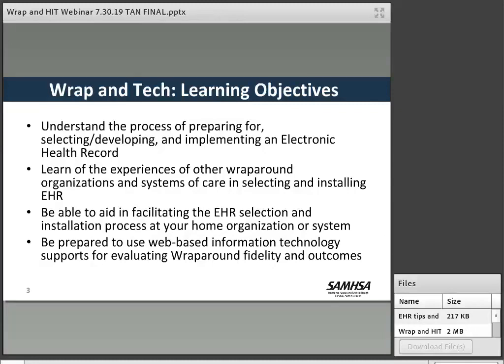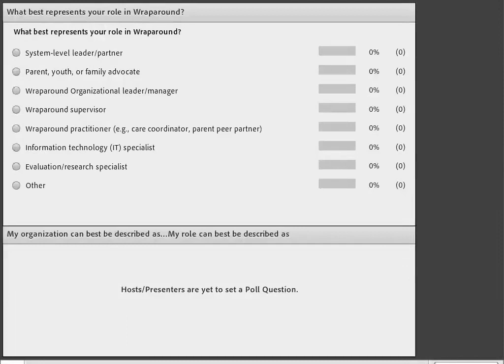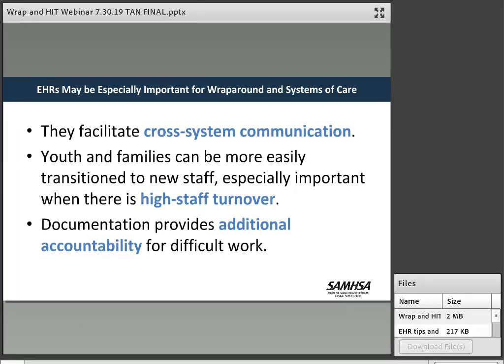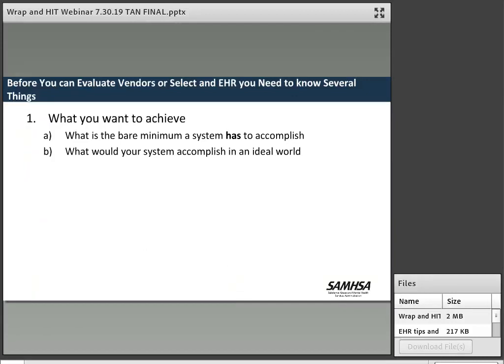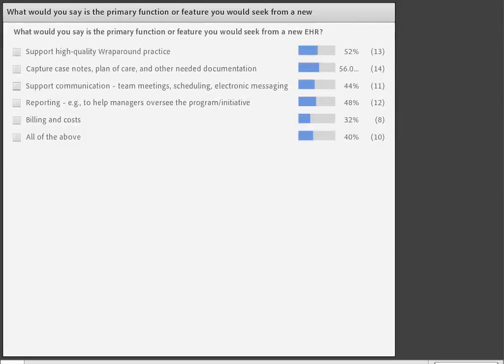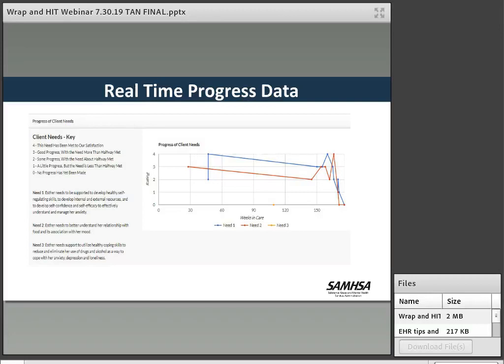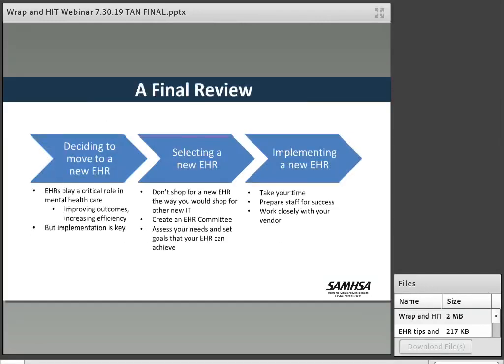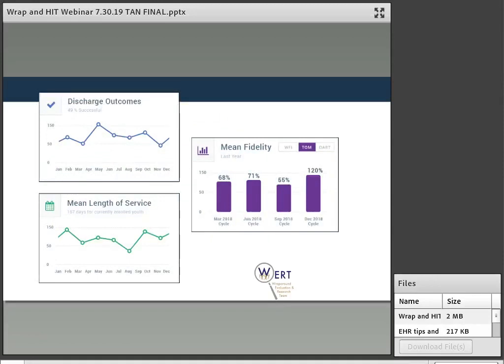NWI Webinar 40: Wrap and Tech: Electronic Health Records, Measurement and Feedback Systems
Hosted by the TA Network, in this webinar members of NWI’s Wraparound Evaluation and Research Team (WERT) at the University of Washington discuss the selection and implementation of Electronic Health Records (EHRs) and other web-based technologies in a Wraparound setting.

Information technology (IT) has become a standard element of contemporary healthcare systems, often in the form of electronic health records (EHR). Given that it requires management of many pieces of information (e.g,. meeting schedules, plan of care elements, team member details, progress measures), individualized, team-based Wraparound care coordination has long been viewed as a practice that would benefit from IT. However, Wraparound poses some unique challenges to selection and implementation of EHRs and measurement and feedback systems.

This webinar provides guidance to organizations and programs selecting an EHR for the first time or transitioning to a new EHR system. Presenters review steps and principles of EHR selection and implementation, supplemented by lessons learned from the field. They also discuss innovations in fidelity measurement and feedback that NWI and the University of Washington Wraparound Evaluation and Research Team are developing.